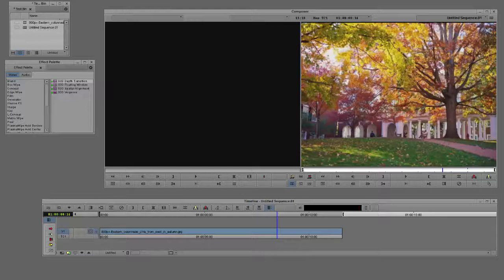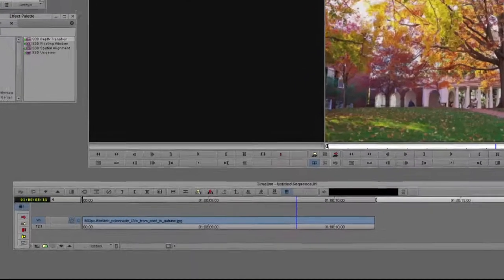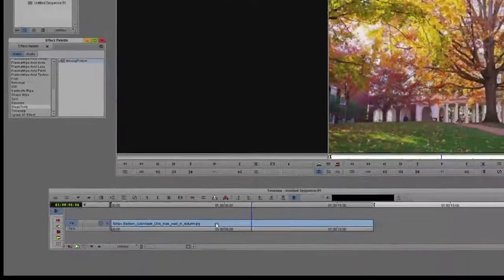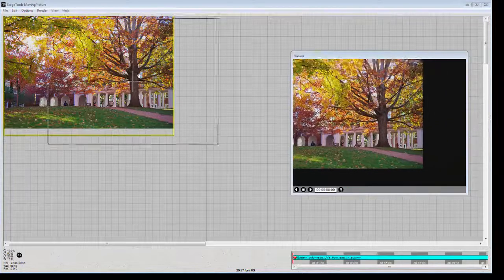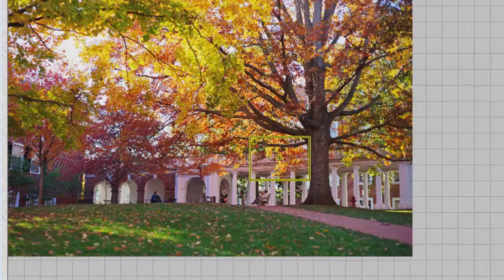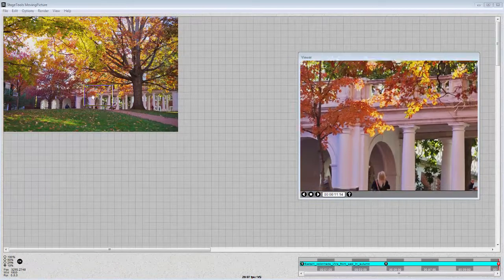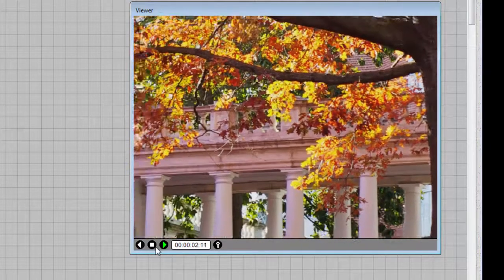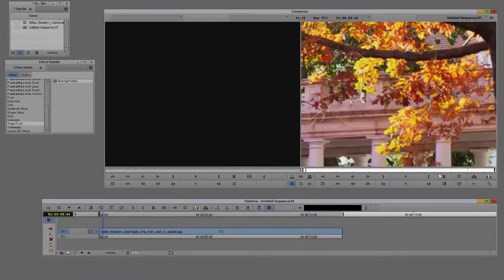MovingPicture demo (2 mins)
A demo of using MovingPicture to male a simple move on an Avid Media Composer